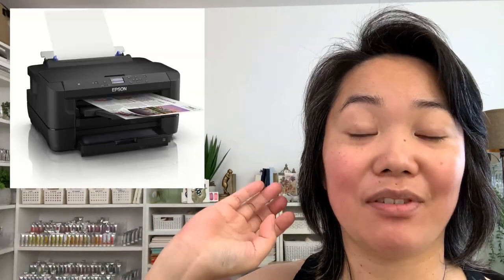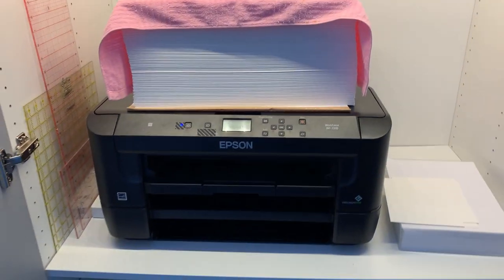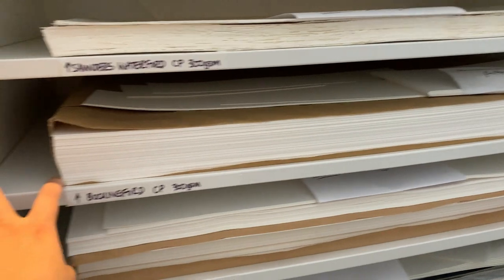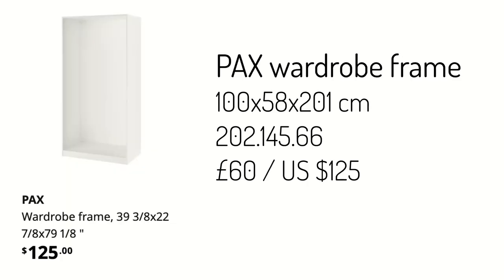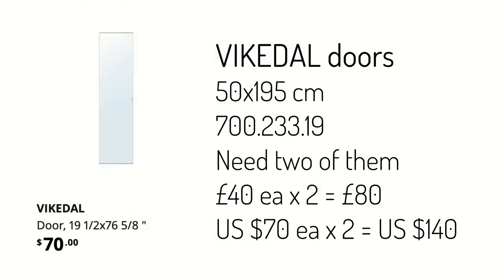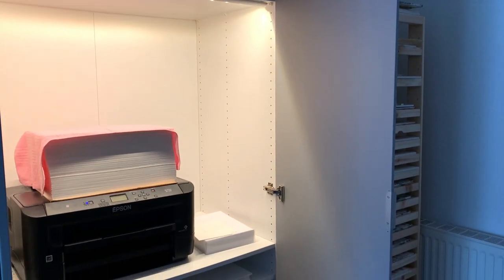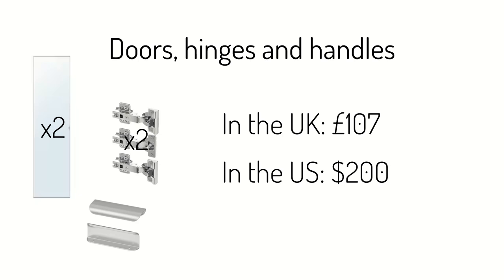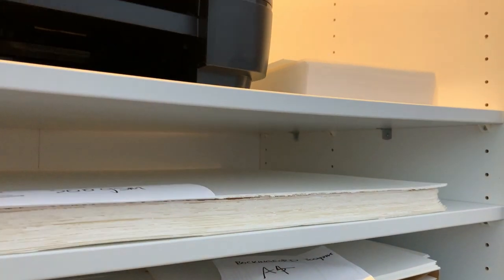Ikea hack - How to Store Watercolor Paper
I’m going to show you an easy Ikea hack for storing those huge full Imperial sheets of watercolors safely & cheaply. If you love saving money by buying full sheets but don’t know how to store them, this project might be up your street.

*** IKEA parts needed for this project ***
+ Frame - PAX wardrobe frame 100x58x201cm
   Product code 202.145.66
+ Shelves - KOMPLEMENT shelves 100x58cm (I used 7 shelves)
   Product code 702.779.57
+ Doors - VIKEDAL 50x195x2cm
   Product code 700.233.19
+ Hinges for doors - KOMPLEMENT soft closing hinge (you’ll need 2 packs)
+ Door handles - BILLSBRO handle silver 12cm
UK USA - No available in this length (but available in other length)

She’s a wonderful editor and is open to working with other channels.

Oto Kano
Edinburgh
EH7 9FB
United Kingdom